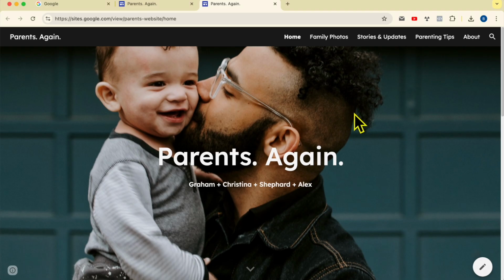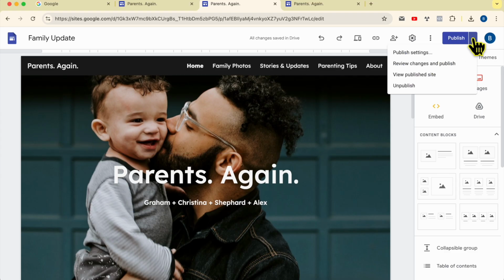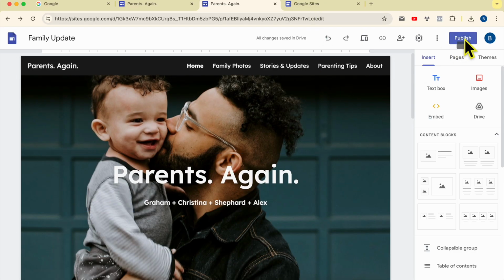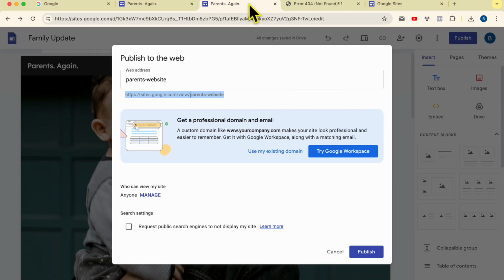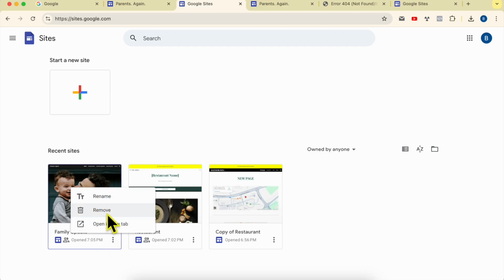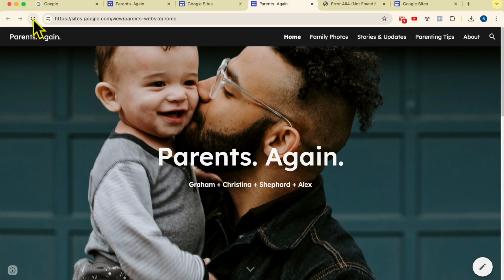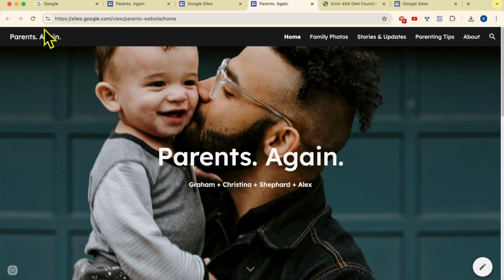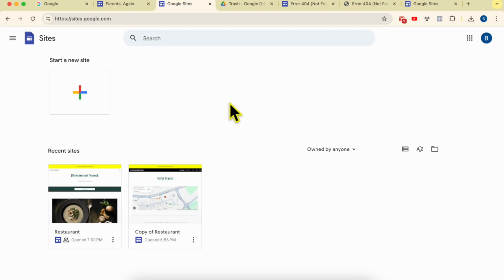How to Delete a Website in Google Sites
In this step-by-step tutorial, you’ll learn how to delete a website in Google Sites the right way. I’ll show you exactly how to delete a website in Google Sites, whether you want to temporarily unpublish it or permanently remove it from your Google account.
First, we cover how to unpublish a Google Sites website, which keeps your site private while still saving it in your Google Sites files. Then, I explain how to delete a website in Google Sites completely, move it to Google Drive trash, and what happens during the 30-day recovery period.
If you’re wondering how to remove a Google Sites website, how to unpublish vs delete a Google Site, or how to permanently delete a Google Sites page, this video walks you through everything step by step.
📌 In this video, you’ll learn:

How to unpublish a website in Google Sites

How to delete a website in Google Sites permanently

What happens when you remove a Google Site

How to restore a deleted Google Sites website from Google Drive

The difference between unpublishing and deleting a Google Site

Before you go, make sure to access my Google Sites for Beginners course for FREE, where you’ll learn:

Google Sites basics & website setup

Pages, navigation & site structure

Design, layout & branding customization

Media, video & interactive content

Forms, maps, embeds & buttons

Custom code, tracking & analytics

Domains, visitors & website growth

You’ll also get free access to other courses like Google Search Console, email marketing, Hostinger, Hostinger Website Builder, web hosting, and more.